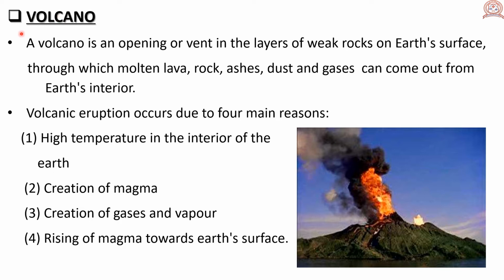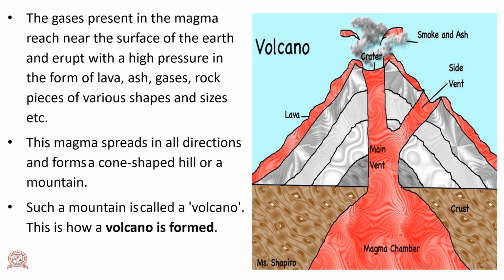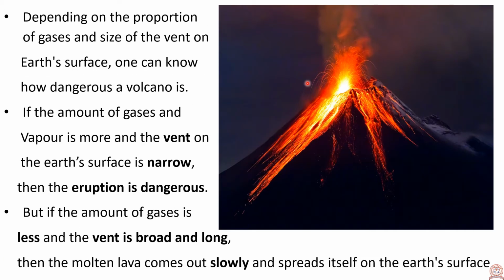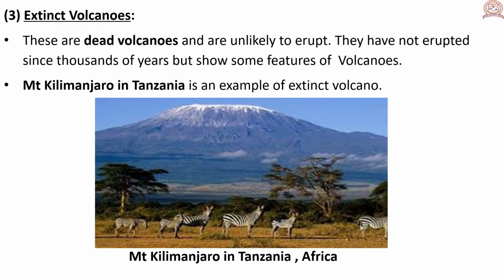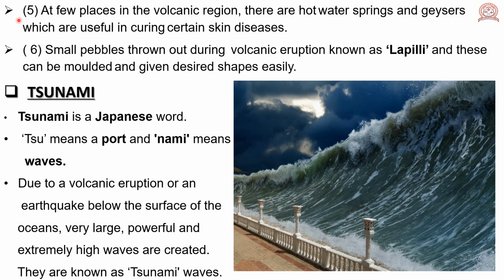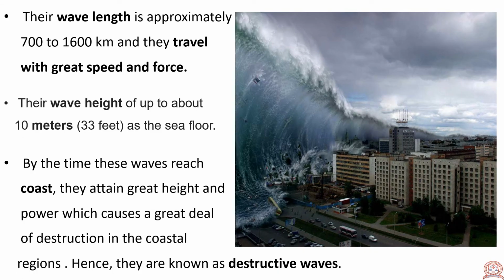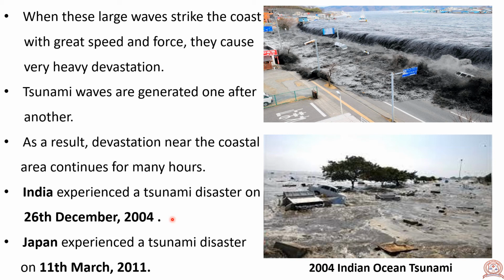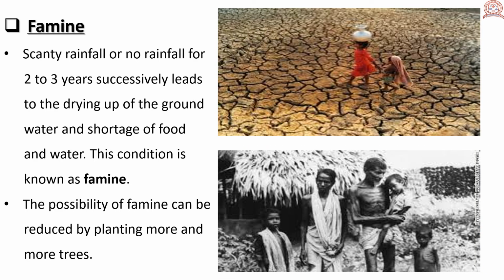Std 8# Social Science # Ch. 5 # Part 2